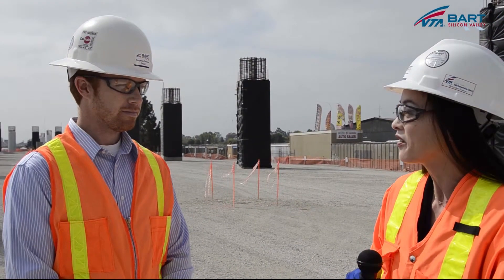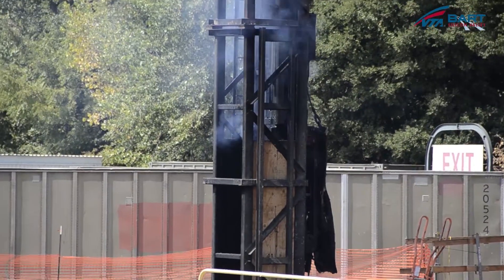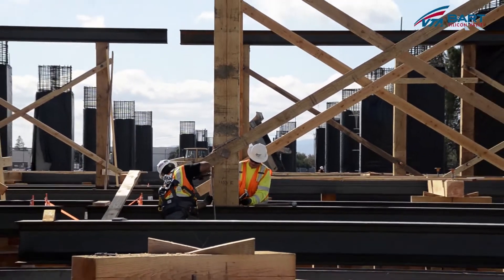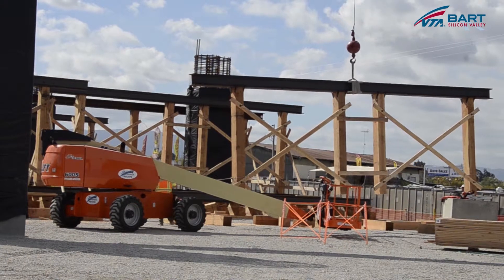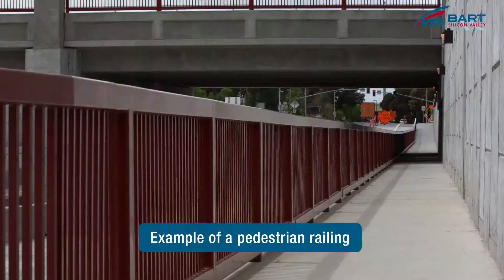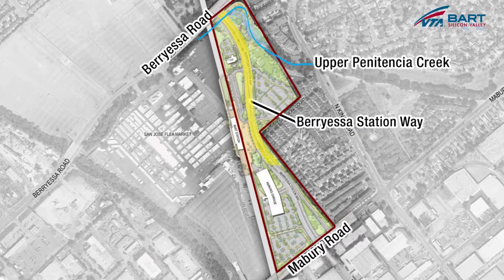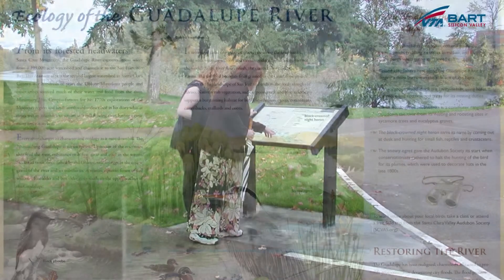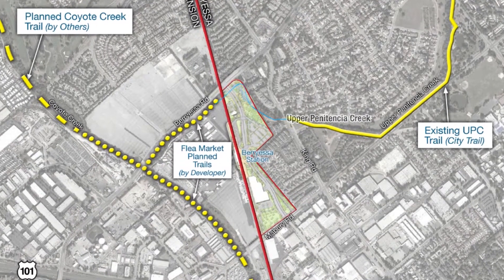Future Berryessa/North San José BART Station Campus - Fall 2013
Update on the future Berryessa BART Station construction progress as of Fall 2013; including information about the Berryessa BART Station Way Bridge and trail connector to the planned station campus in San Jose.